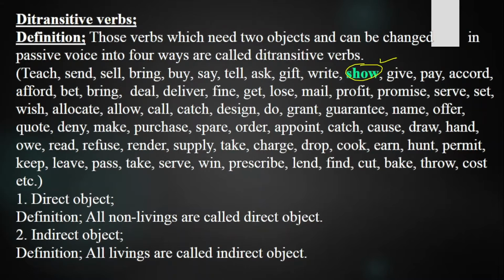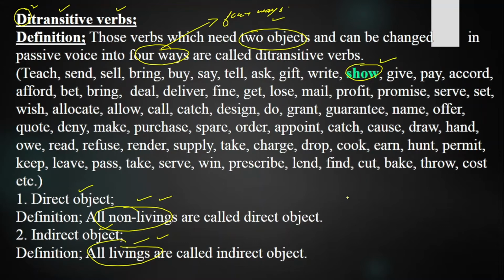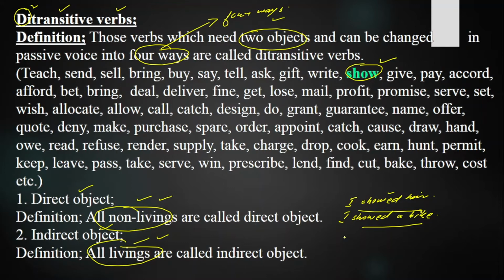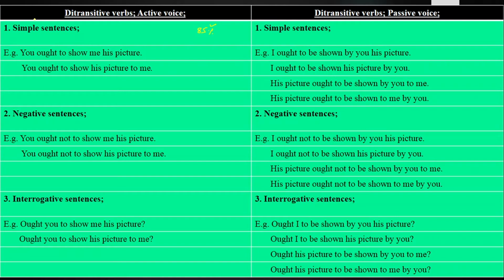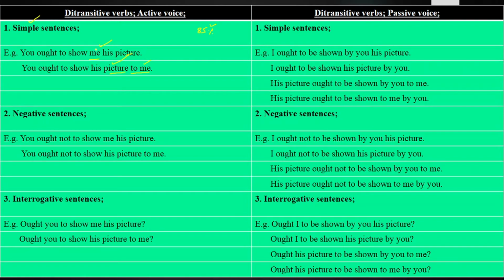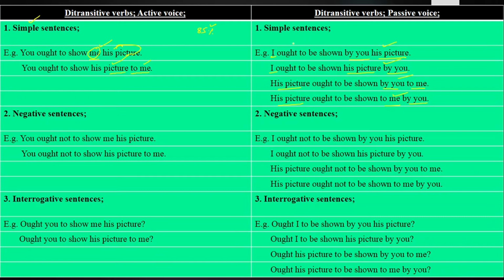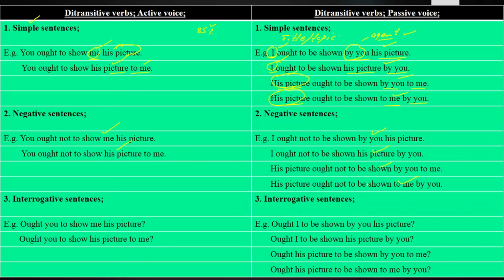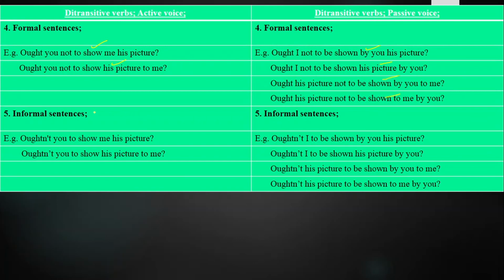Ditransitive verb "Show" into passive voice in Modal Auxiliary verb "Ought to" Lecture No. 69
Here we will try to understand how to change the sentences of ditransitive verb "Show" from active voice into passive voice in modal auxiliary verb "Ought to" in four ways with simple, negative, interrogative, formal and informal sentences.